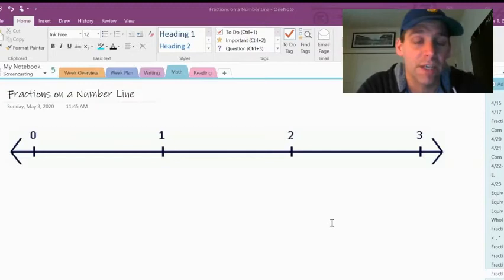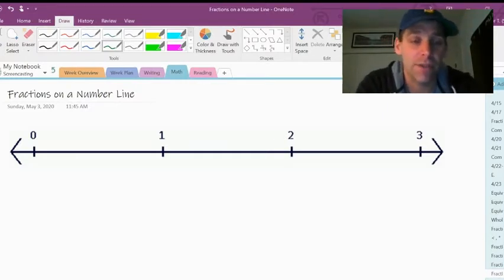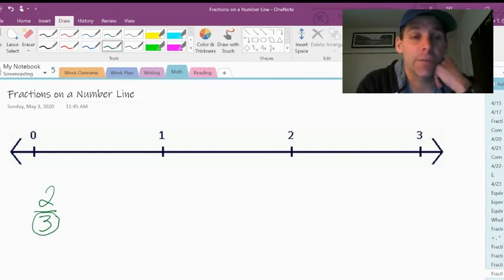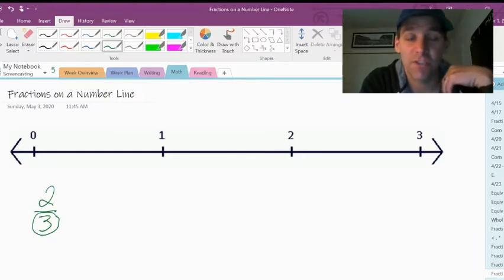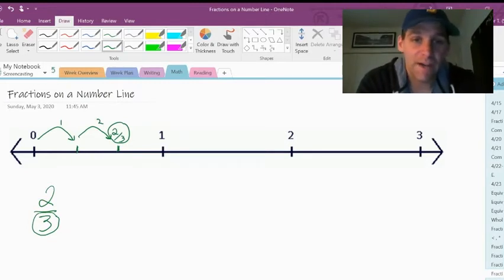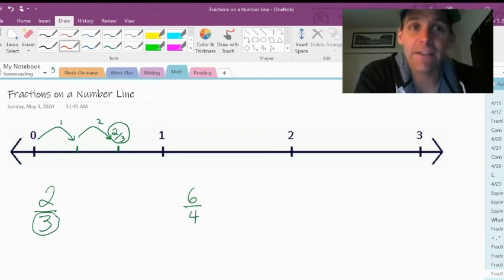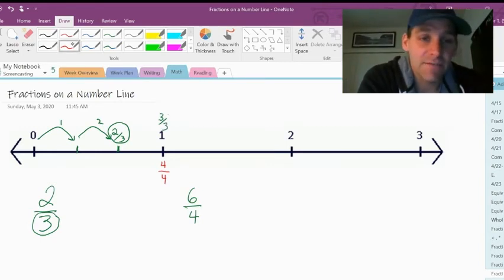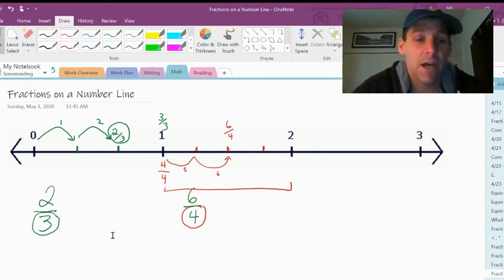Placing Fractions on a Number Line